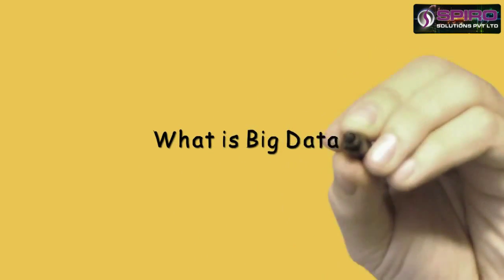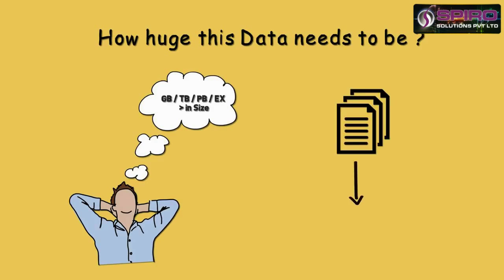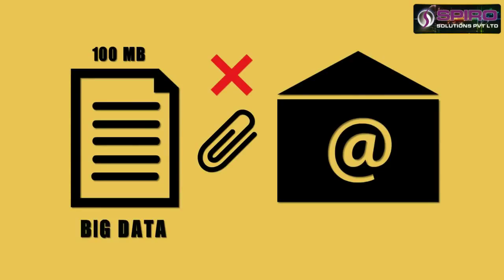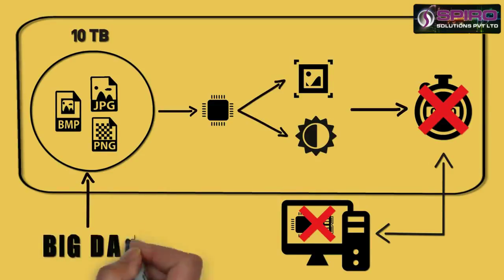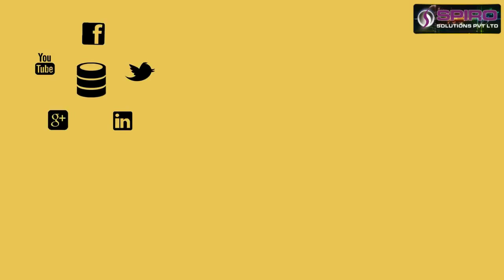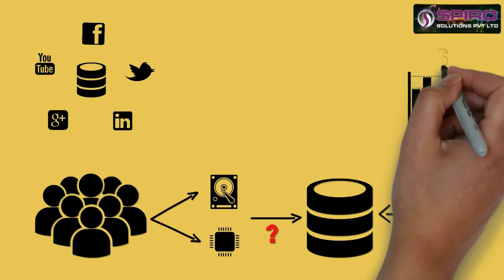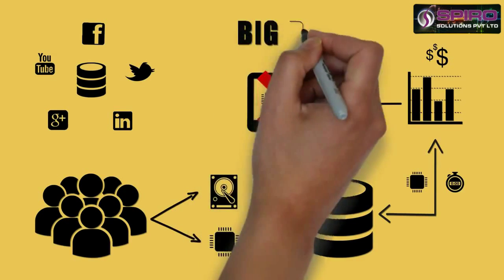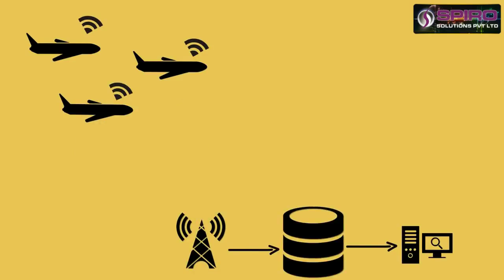What is BIG DATA ? Explain BIG DATA ? BIG DATA Example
#1, C.V.R Complex, Singaravelu St, T.Nagar, Chennai -600 017,
(Behind BIG BAZAAR) Tamilnadu,India

(Upstair Hotel Saravana Bhavan) Tamilnadu,India